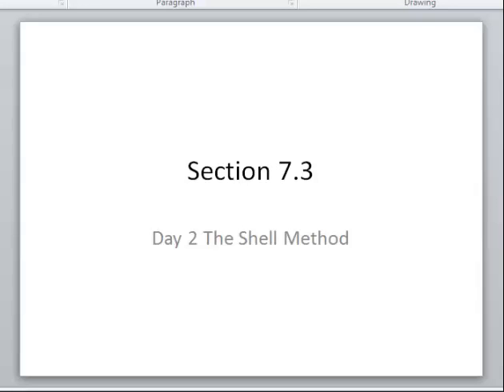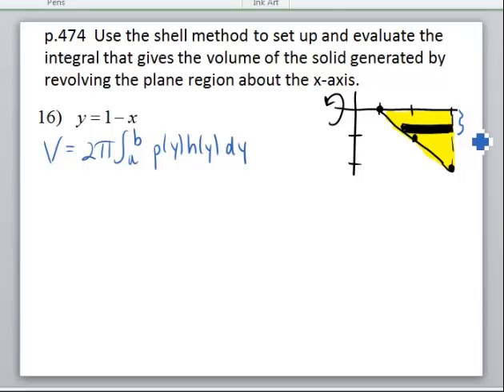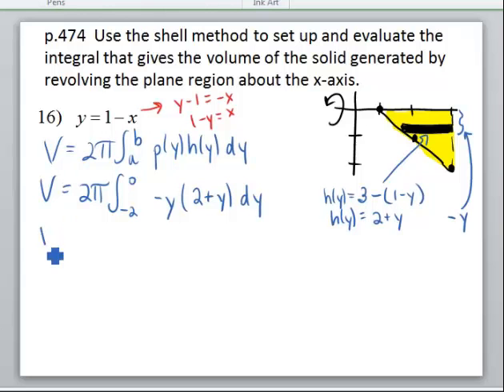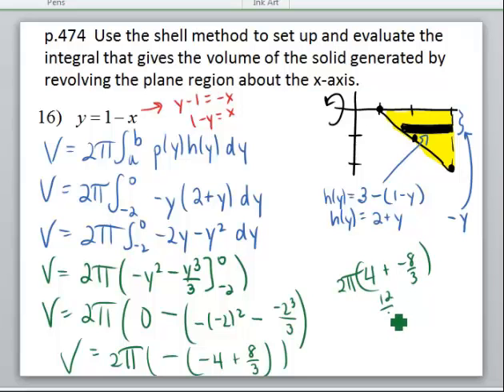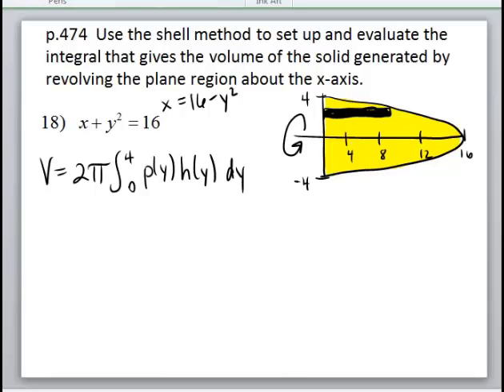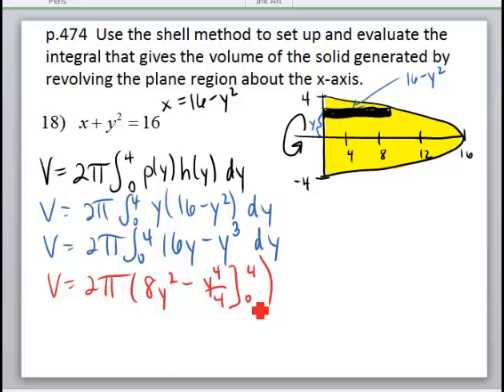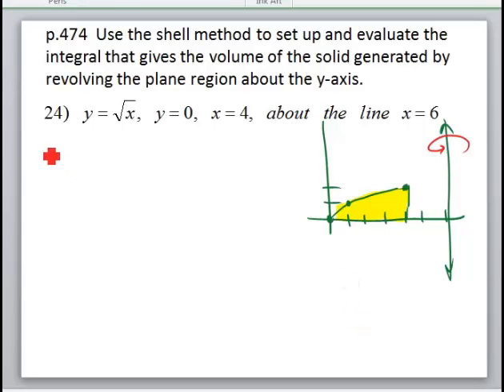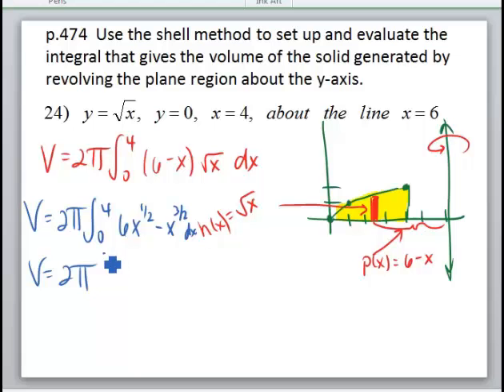Section 7 3 Day 2 Shell Method